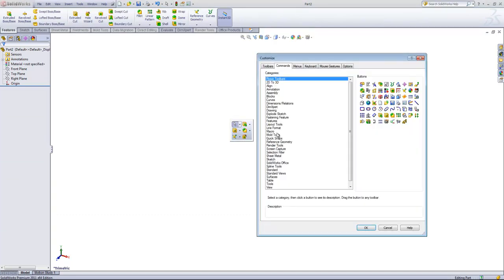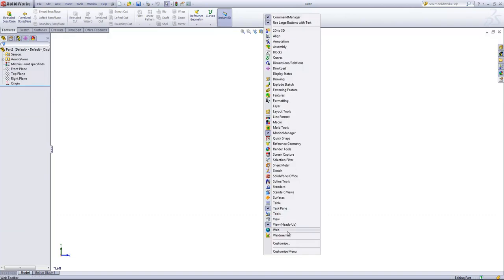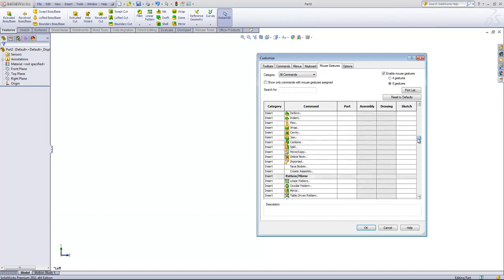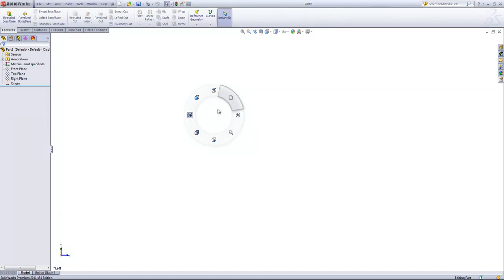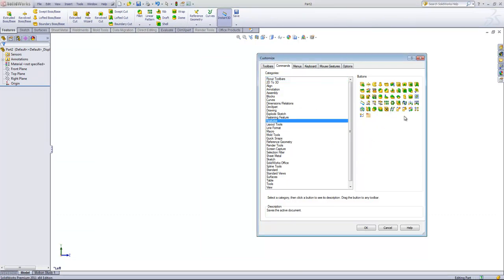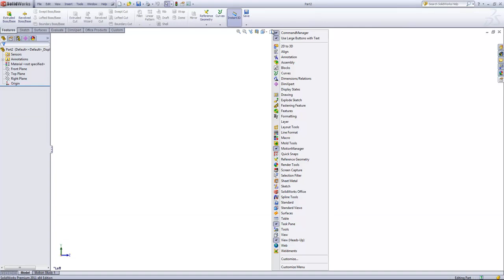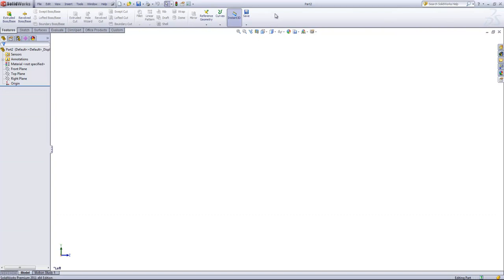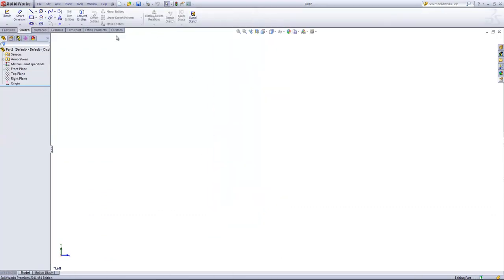01 Intro to SolidWorks 02 Toolbars and Shortcuts